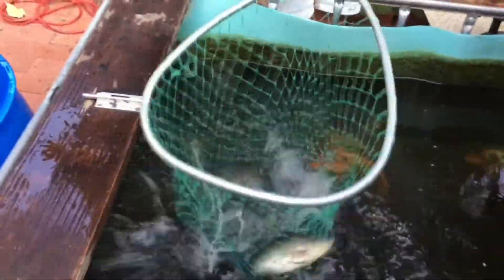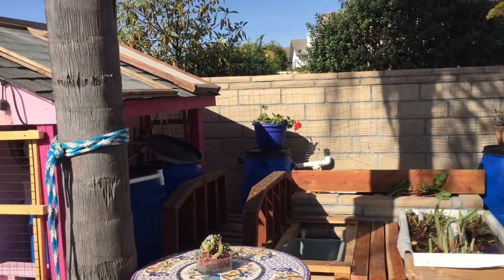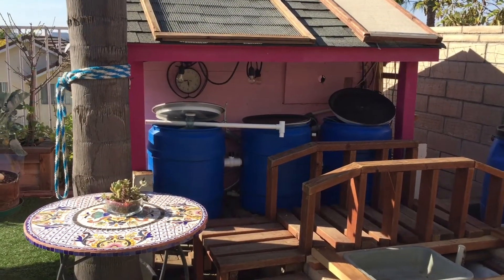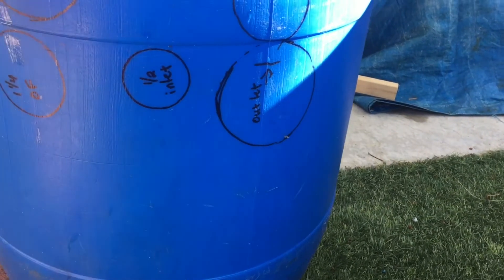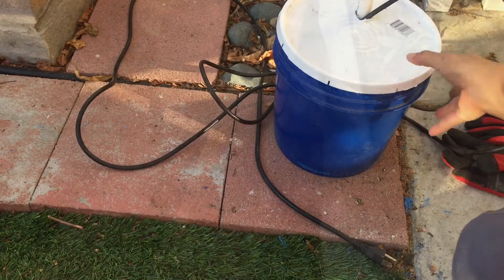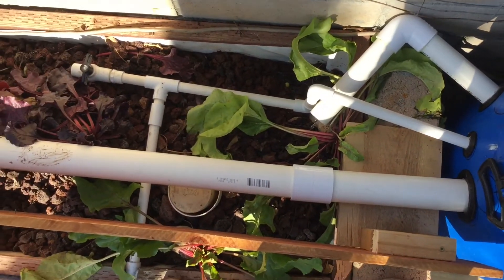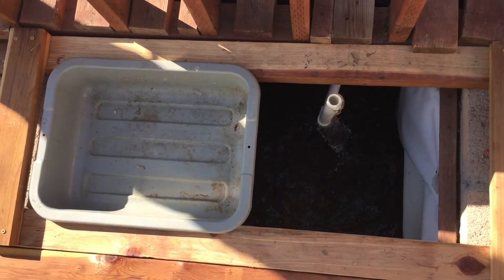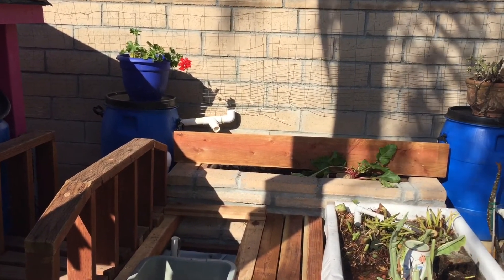Most beautiful and productive aquaponics system s1 ep 15 the plumbing works!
Fresh water prawn, tilapia, trout, channel catfish and veggies can be grown in an Aquaponics System.  I’m working towards making my System beautiful and productive.

In this episode I harvested tilapia from my other System, built a radial flow filter and a bio filter, finished the plumbing for the in ground system, and started the cycling process.